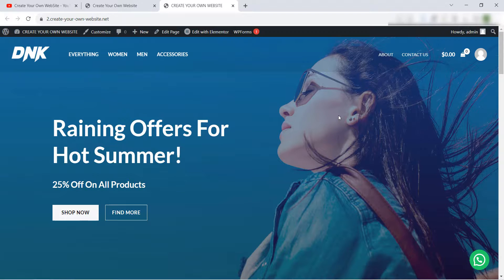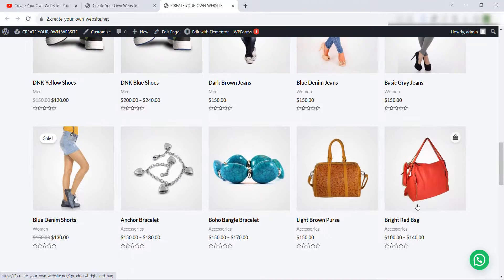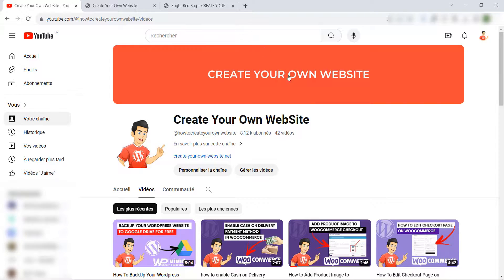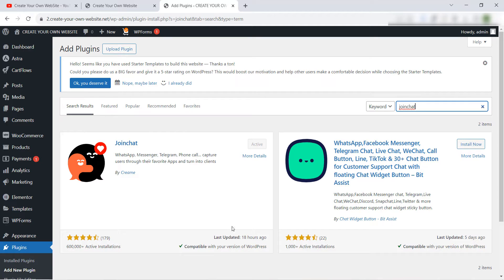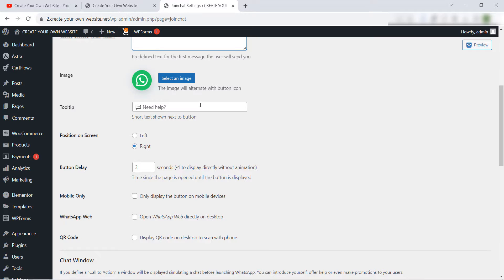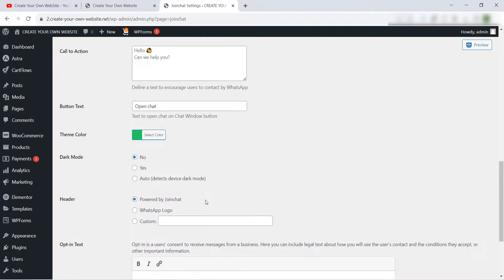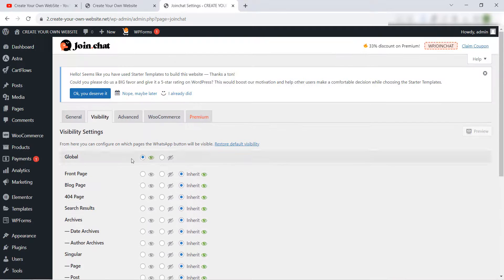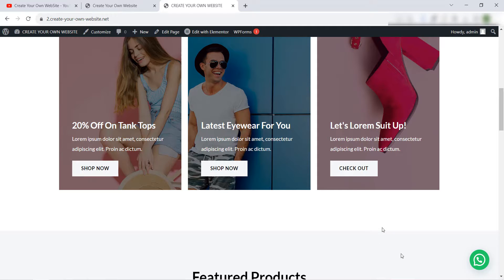How to Add WhatsApp Chat Floating Button to WordPress Website For FREE